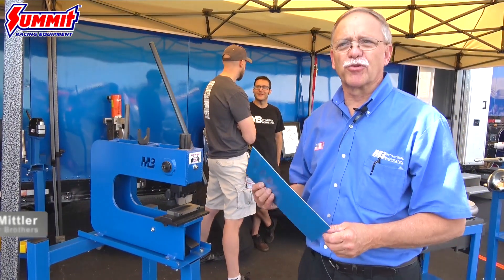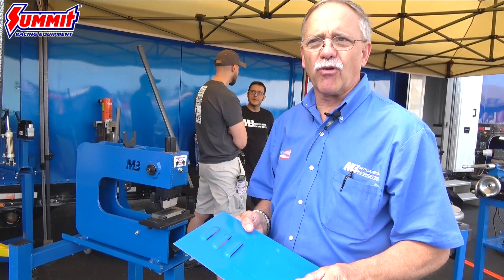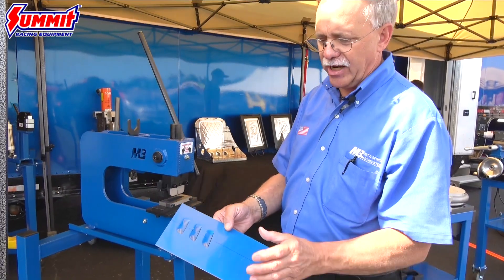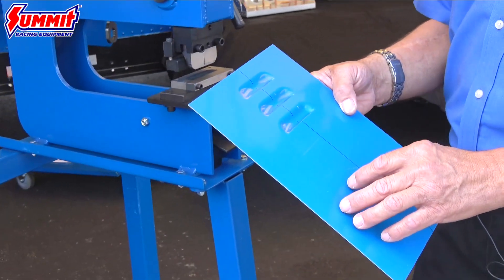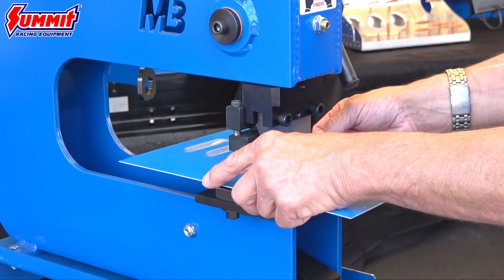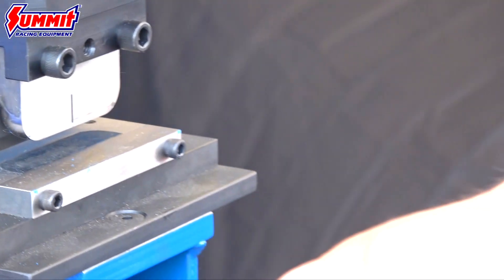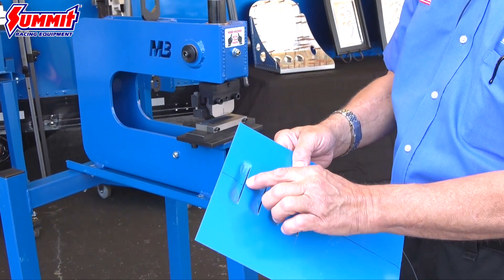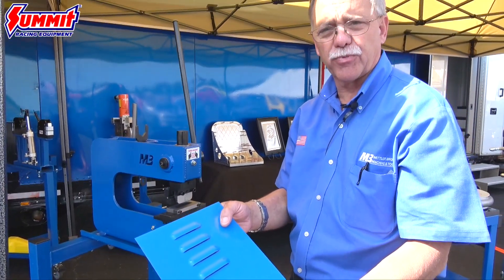Mittler Bros. Louver Punch Startup Kit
Learn how to make precise, great-looking louvers for your hot rod with a Mittler Brothers Louver Punch Startup Kit.